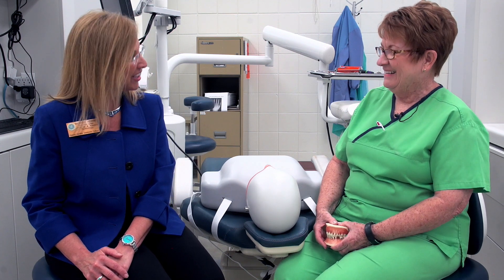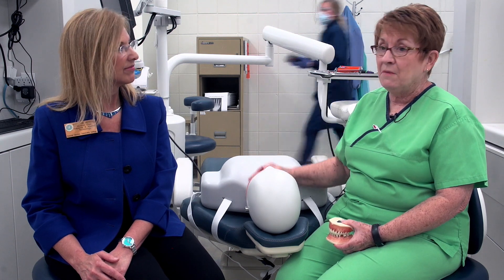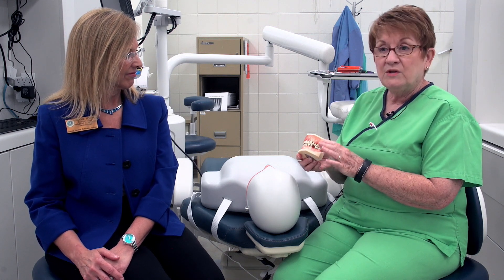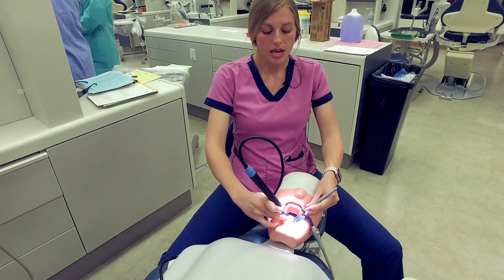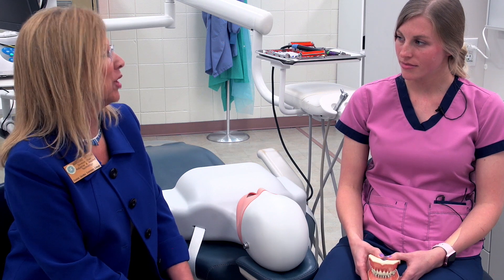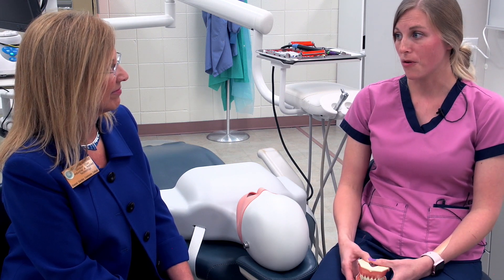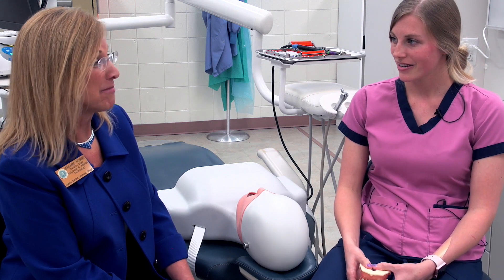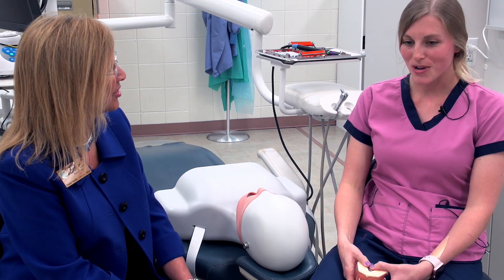CCCC 2016-17 Perkins Promising Practice